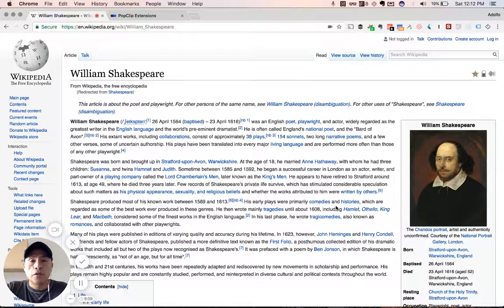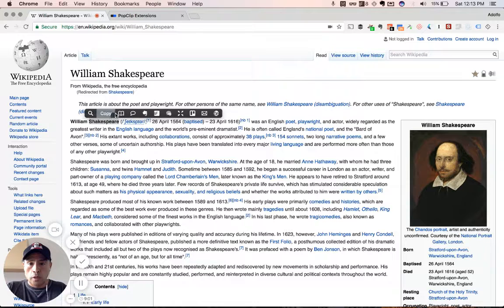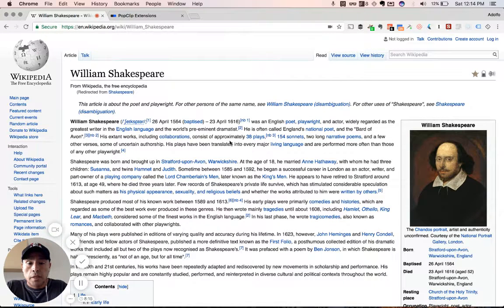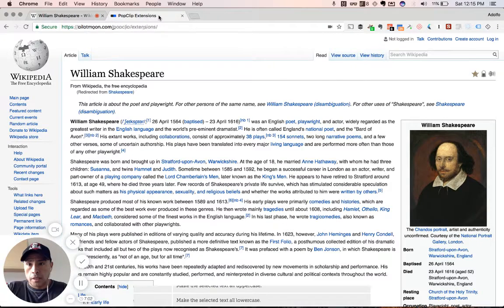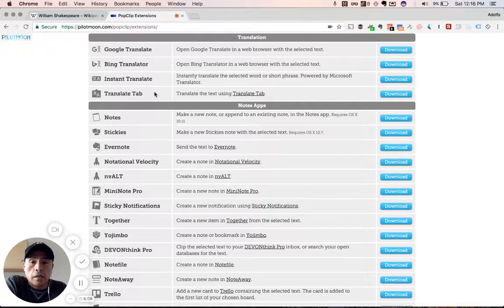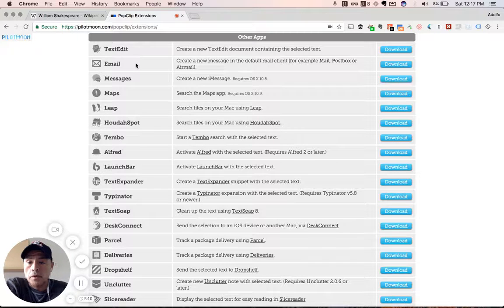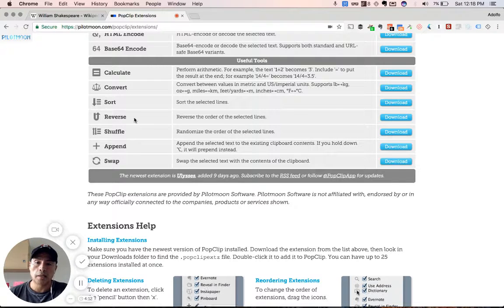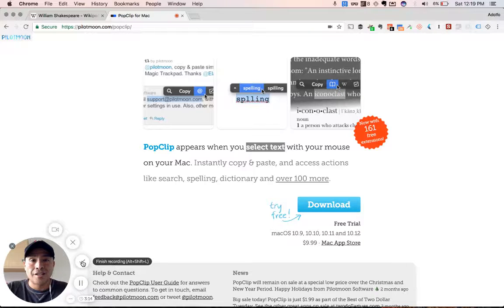PopClip for Mac Demo and Tutorial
Adolfo Foronda of Nerd Stalker demo's a wonderful little Mac app/utility called PopClip $9.99 as of this recording.